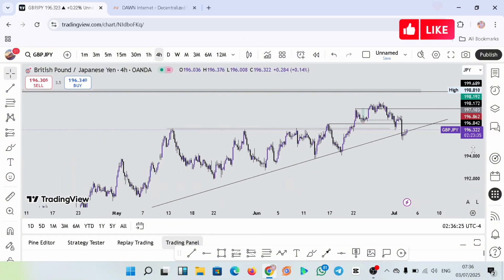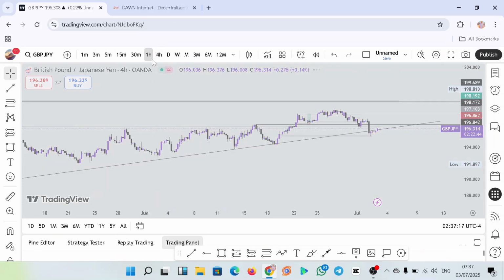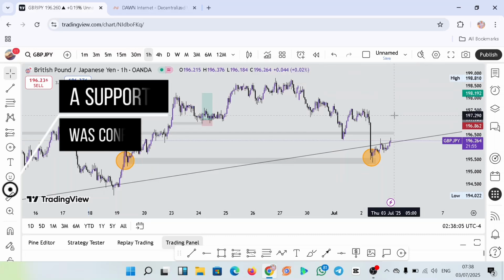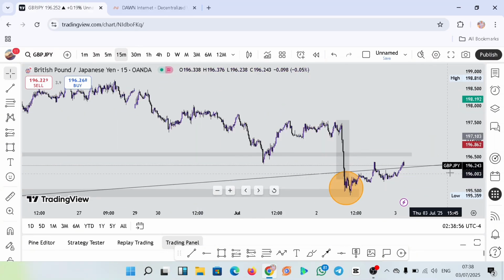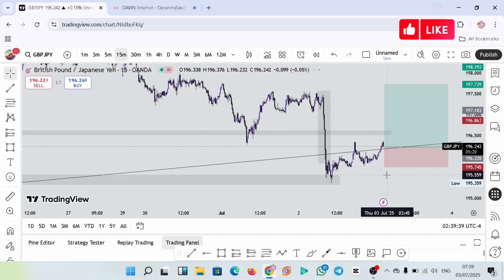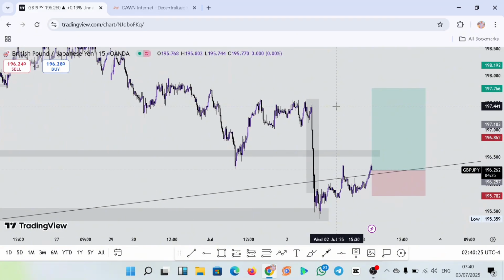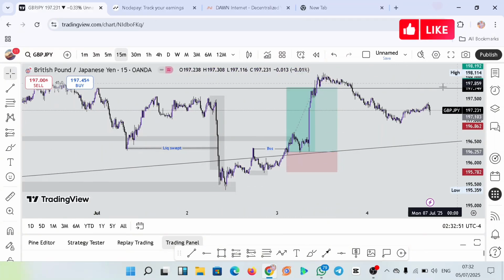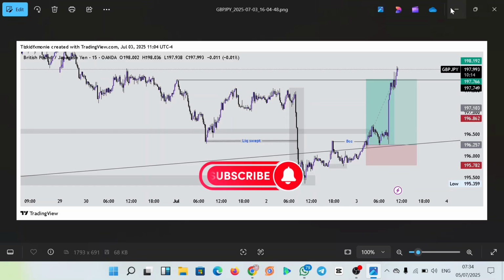Bēst Technical strategies to Grow small Trading Account ( for beginners ) in 2025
You will learn my ULTIMATE Mechanical Trading
Strategy that has been backtested and proven to work!
Our students have used this exact strategy to pass funding challenges and bank consistent profits, so I can guarantee that it works. This high win rate trading strategy will allow you to identify high probability trade setups in different market conditions and trade with maximum profit!